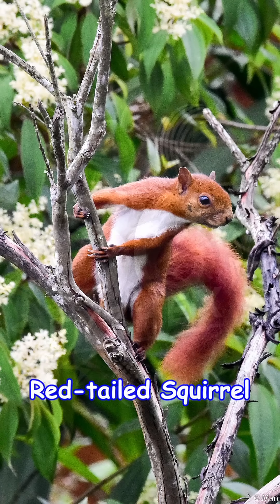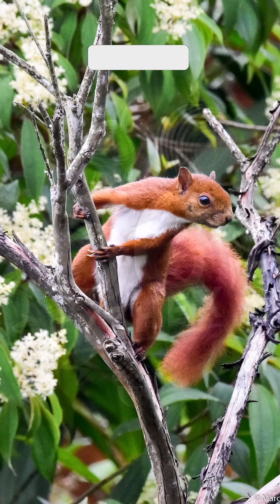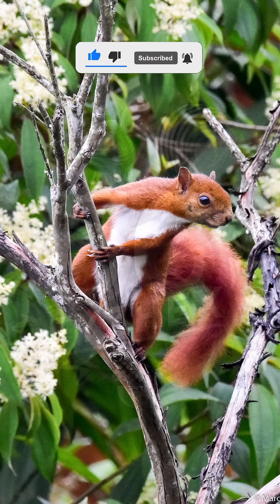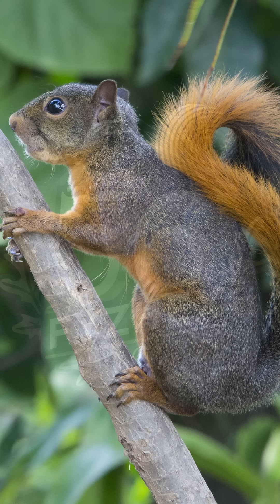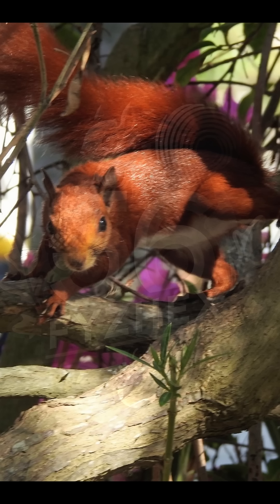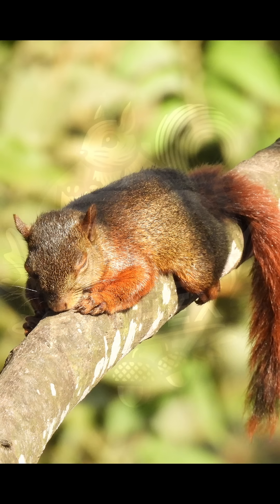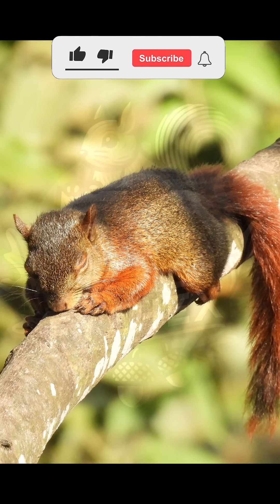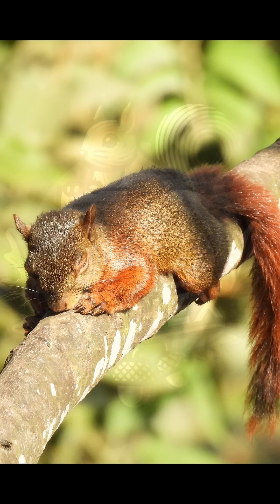Red tailed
Meet the Red-tailed Squirrel, one of the most colorful and adaptable squirrels in the tropics! Found from Costa Rica to northern Brazil, this agile climber is known for its fiery red tail and wildly variable body color — from gray to reddish to jet black.

🌳 Lives in rainforests, cloud forests, and even city parks
🐿 Small-to-medium size with sharp agility and loud vocalizations
🌰 Feeds on fruits, seeds, fungi, insects, and flowers
🌱 Plays a vital role in seed dispersal and forest health

With over a dozen subspecies, the Red-tailed Squirrel is a standout in the Sciuridae family — fast, flashy, and essential to its ecosystem.